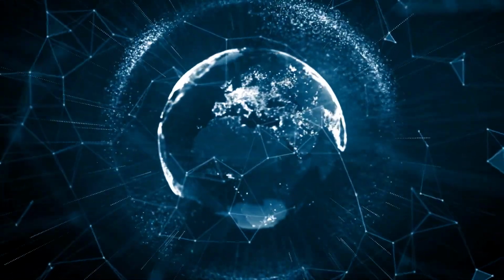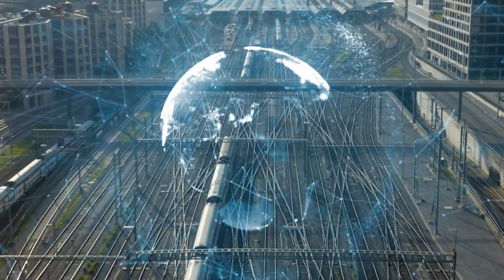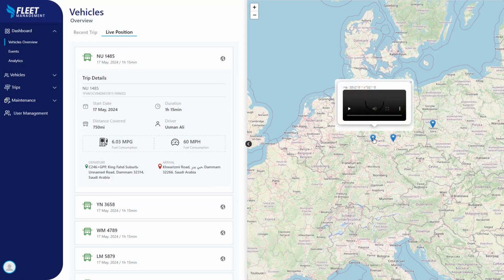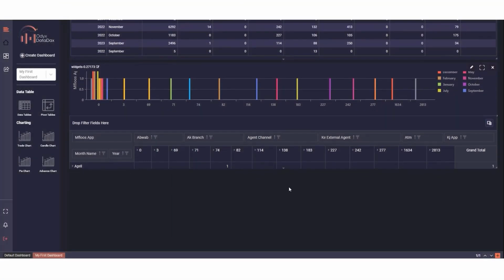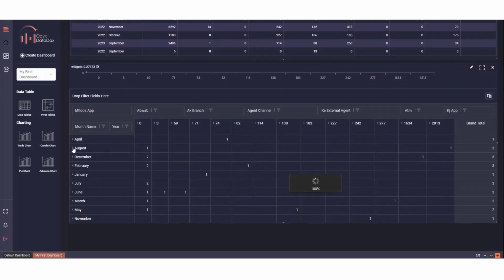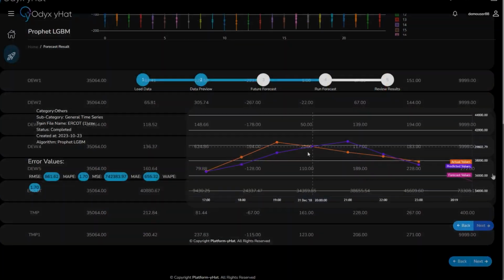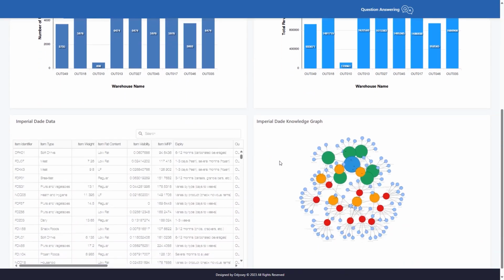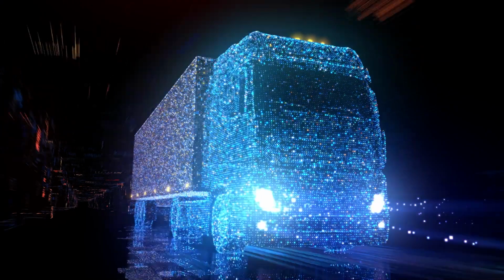Revolutionizing Fleet Management The Future of Transportation Security Links Analytics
Explore how Security Links Analytics is revolutionizing fleet management and shaping the future of transportation! 🚛 In this video, we delve into innovative technologies that streamline fleet operations, boost efficiency, and reduce costs. Security Links Analytics harnesses AI and big data to provide real-time monitoring, predictive maintenance, and route optimization—offering a glimpse into the next generation of transportation management.

🚗 What you'll learn:

Key features of Security Links Analytics' fleet management solutions
How AI-driven analytics enhance decision-making and fleet performance
The future of smart transportation and sustainable logistics